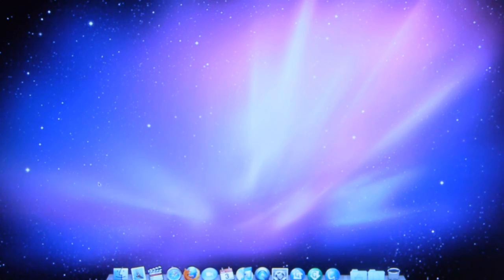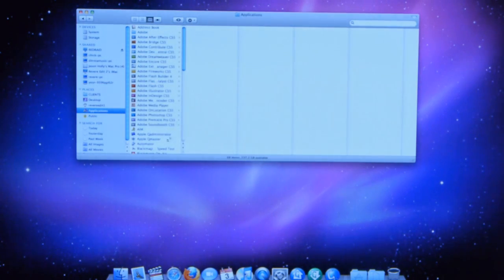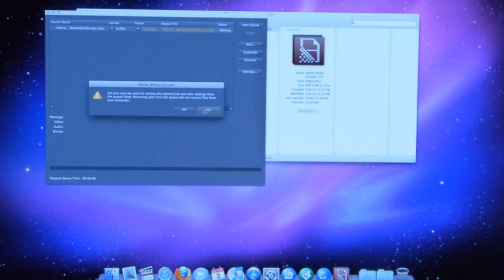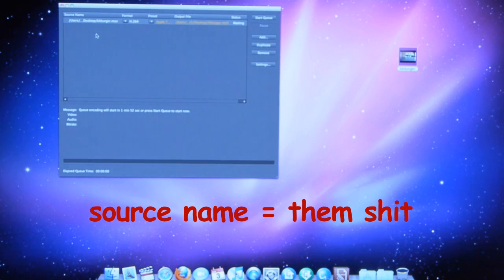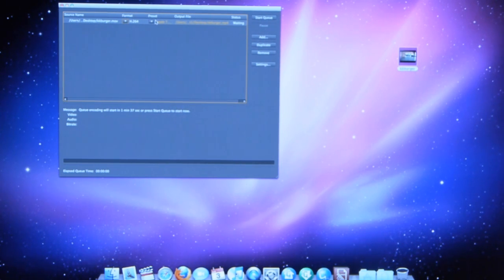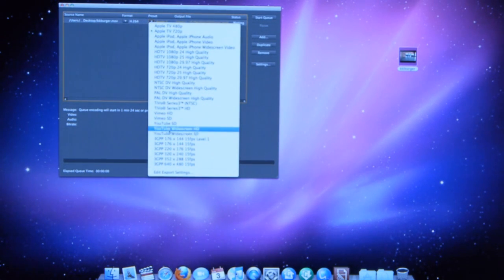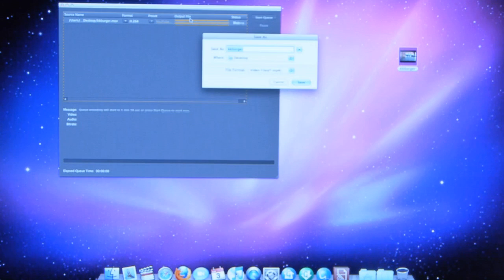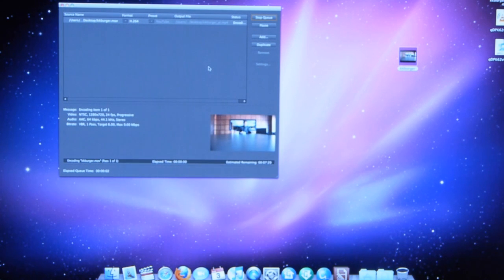Adobe Media Encoder CS5 YouTube Tutorial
An instructional video showing you how to use Adobe Media Encoder CS5 to make compressed video files suitable for uploading to YouTube.